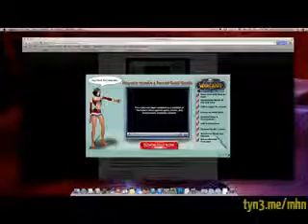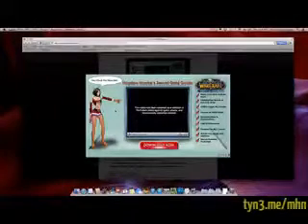Very Cool 'Hack' for SUPER cheap traffic - internet marketing tips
Very Cool 'Hack' for SUPER cheap traffic

*NOTE- See a better, 'clearer' version of this video, as well as other marketing 'hack' videos, at this blog link: